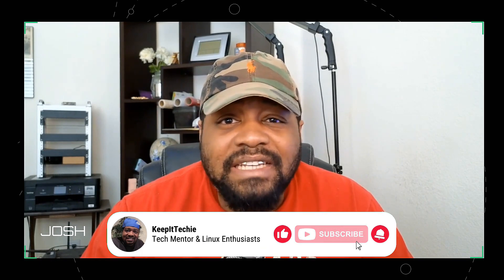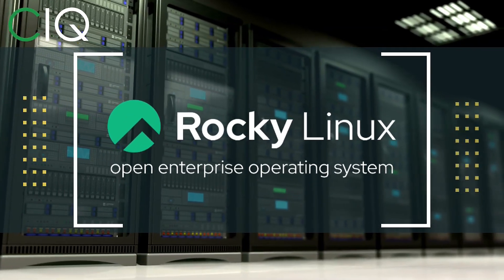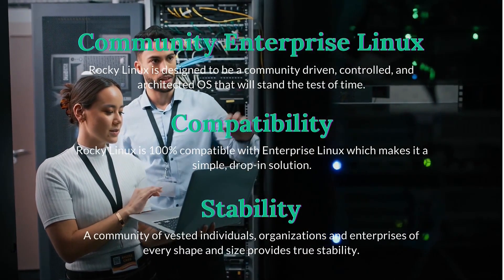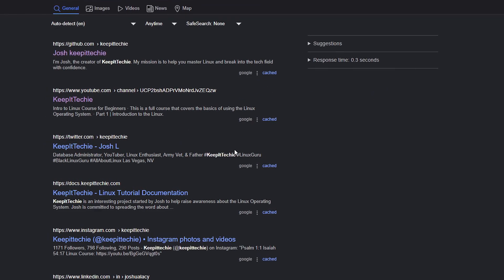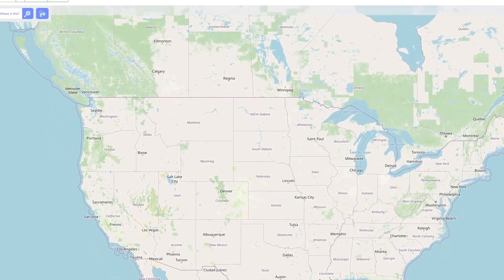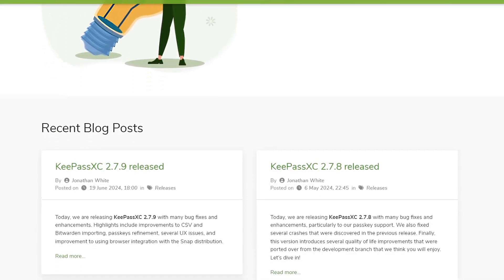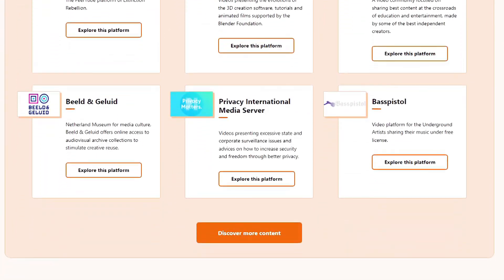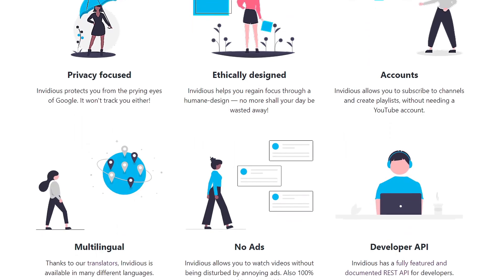De-Googling Your Life: Open-Source Alternatives for Privacy!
In this video, I show you how to break free from Google’s ecosystem using open-source software alternatives that put your privacy first. From search engines to cloud storage and password managers, I’ll guide you through tools that respect your data and help you take back control. Say goodbye to Big Tech tracking and hello to open-source freedom! @LinusTechTips @rossmanngroup